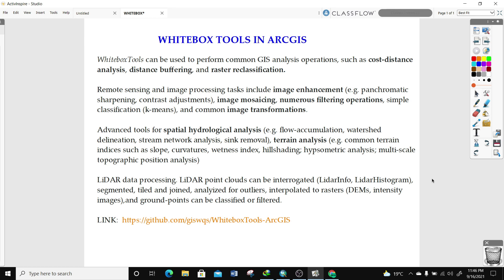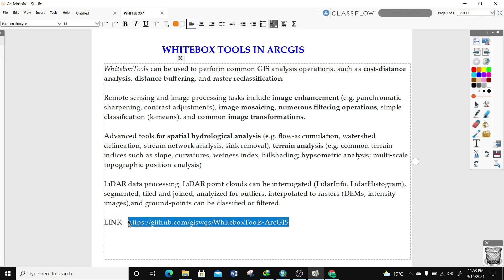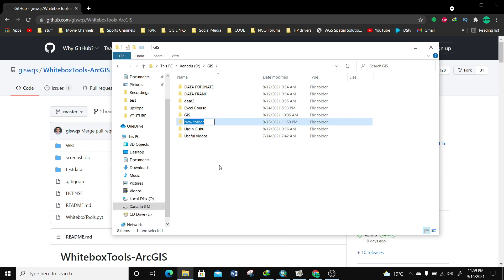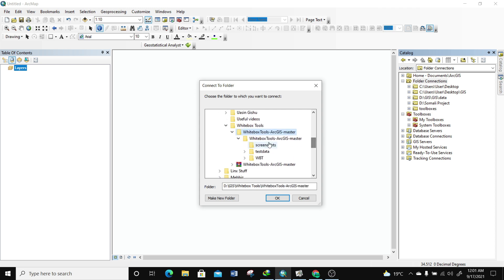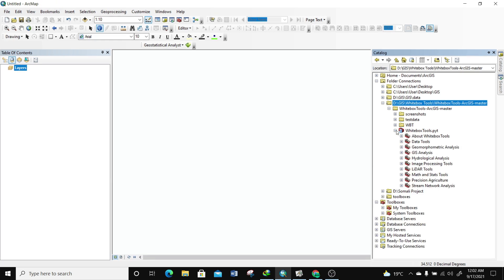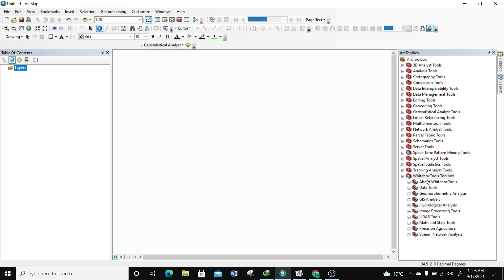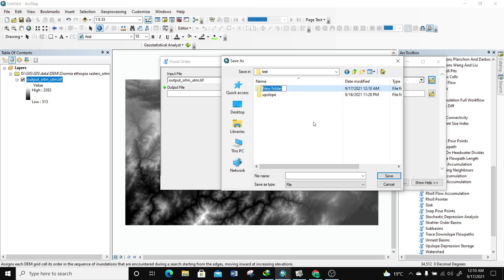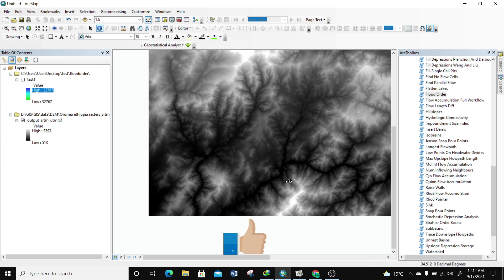Whitebox tools in ArcGIS ArcGIS Tutorial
Whitebox Geospatial Analysis Tools is an open-source and cross-platform Geographic information system and remote sensing software package that is distributed under the GNU General Public .
An advanced geospatial data analysis platform developed by Prof. John Lindsay.
License.
note: This toolbox only supports ArcGIS Pro and ArcGIS 10.6 or newer